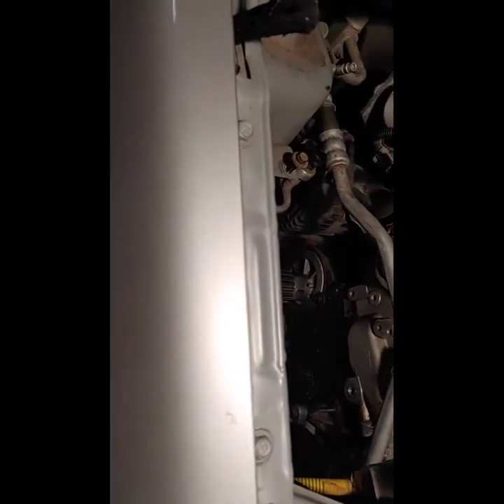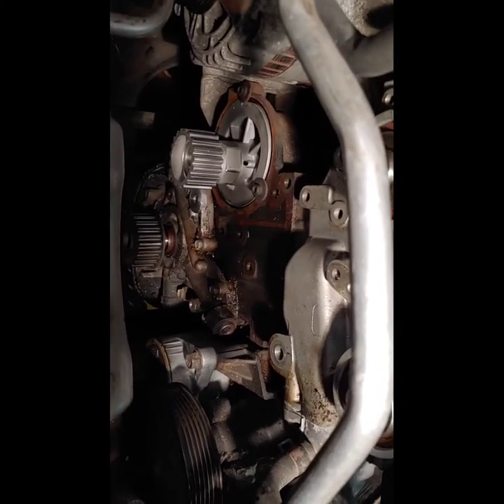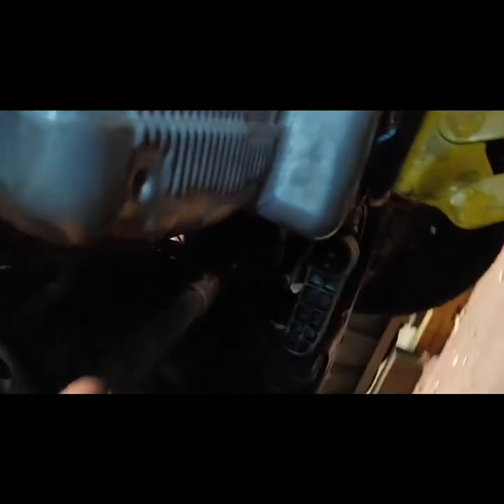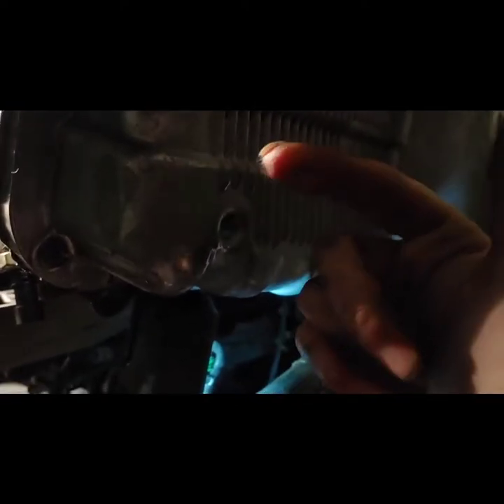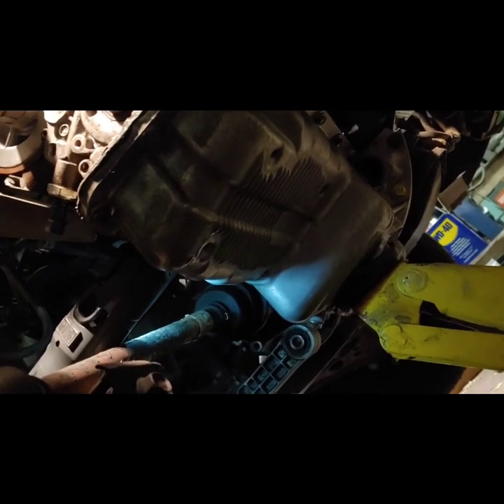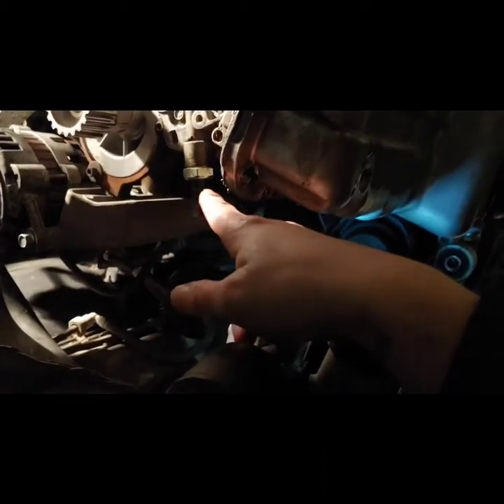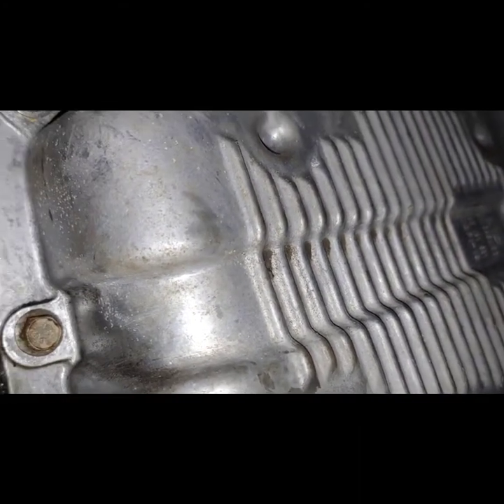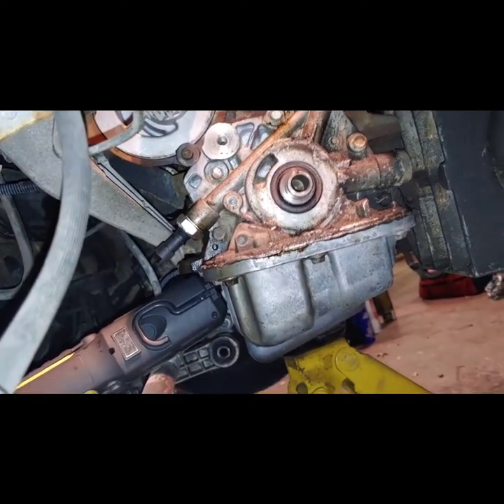2008 Chevy Aveo/Aveo5 Oil Pump/ Oil Pressure Replacement